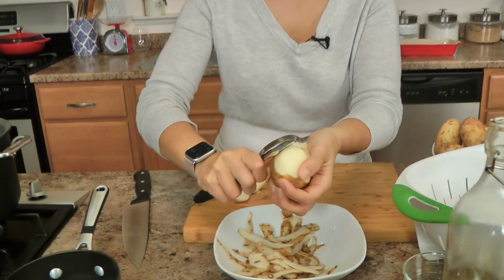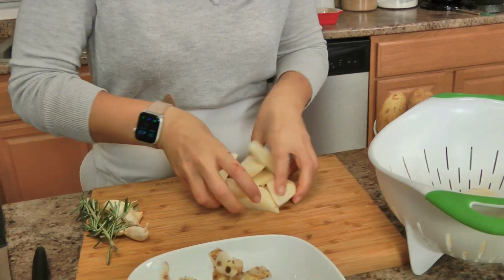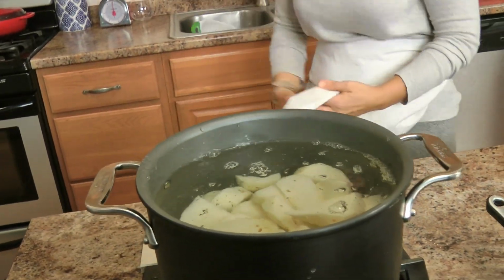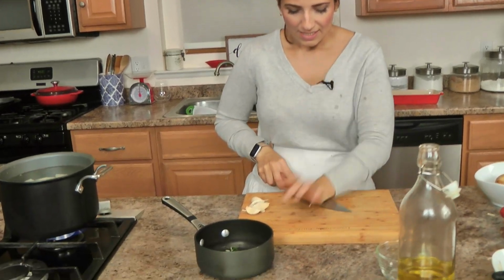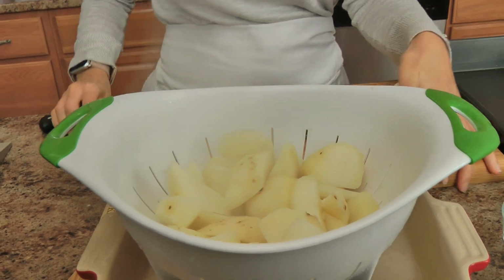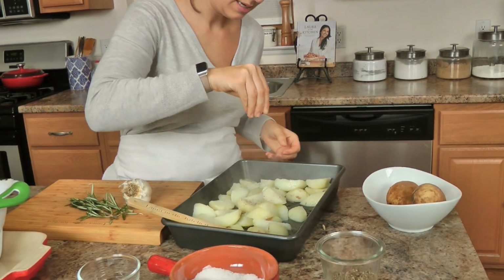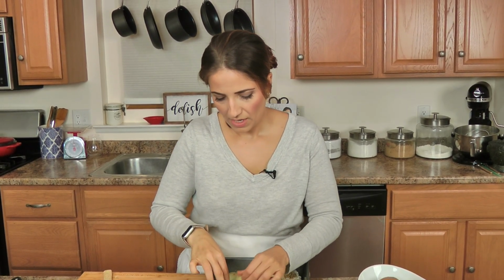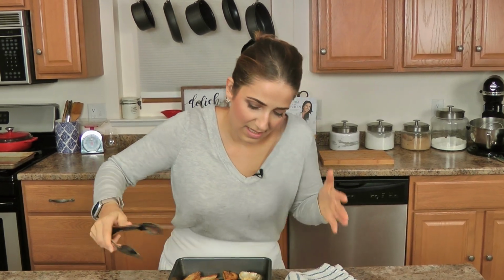The Best Crispy Roasted Potatoes (Rosemary & Garlic)